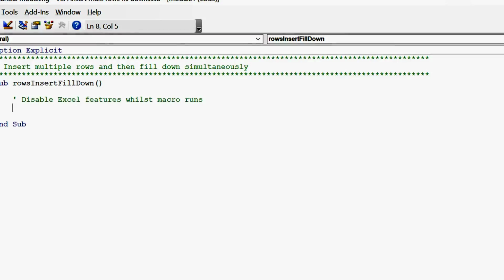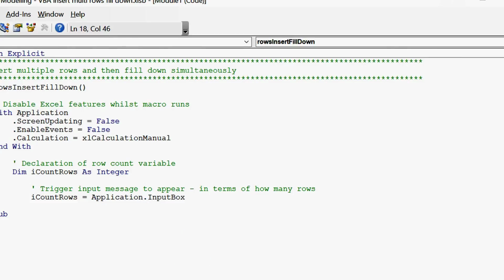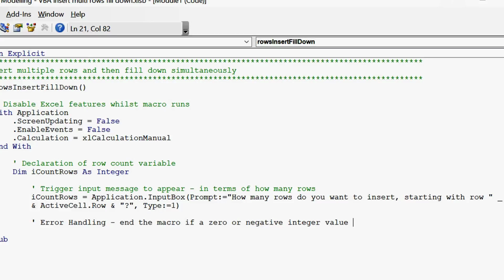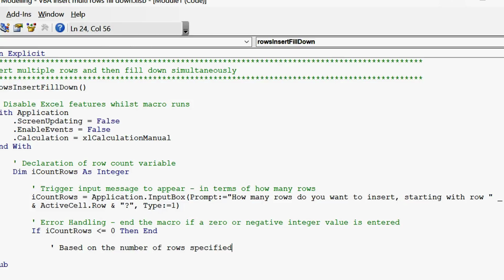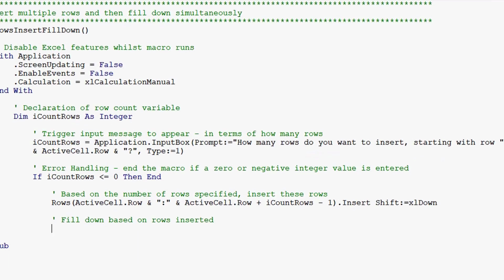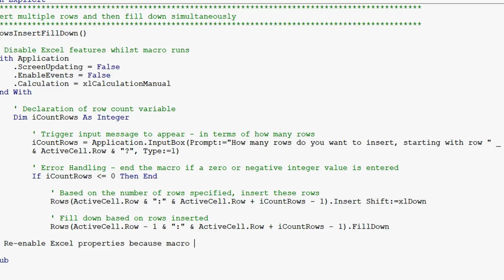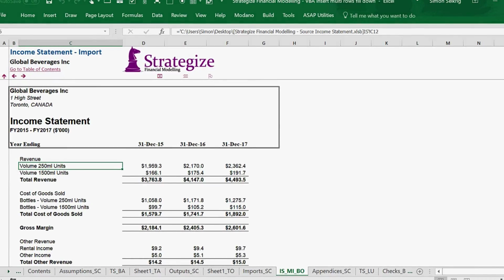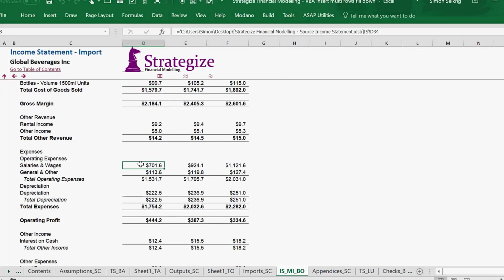Excel insert multiple rows & fill down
This macro will insert and fill down multiple rows of data simultaneously in a spreadsheet. The macro is especially useful where a financial model contains missing rows of imported data.

Goal: Enable users to insert and fill down multiple rows of data simultaneously in a spreadsheet.

This is a follow up to an earlier video, "Insert multiple rows using VBA in Excel"